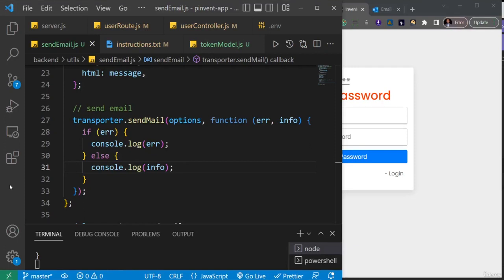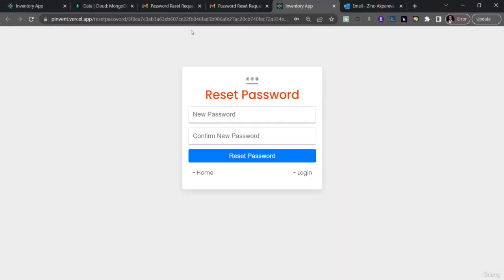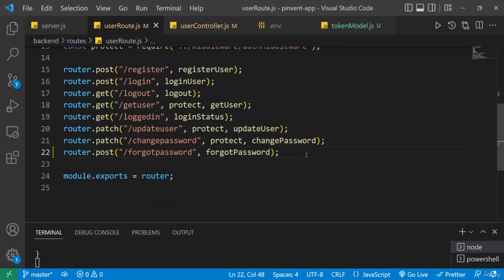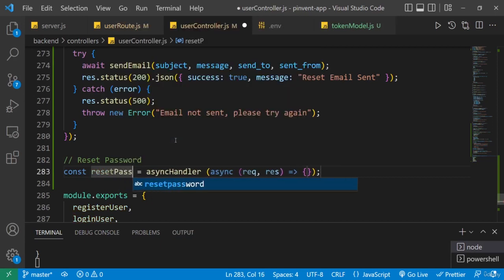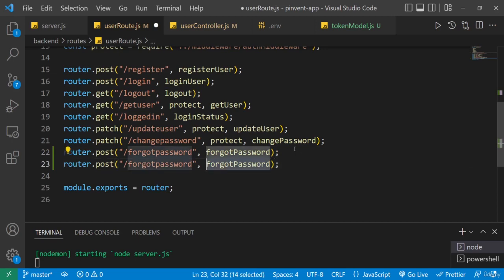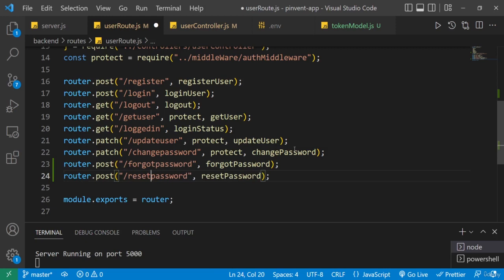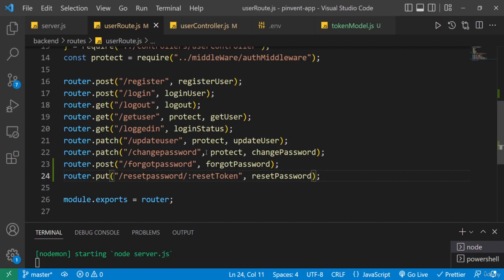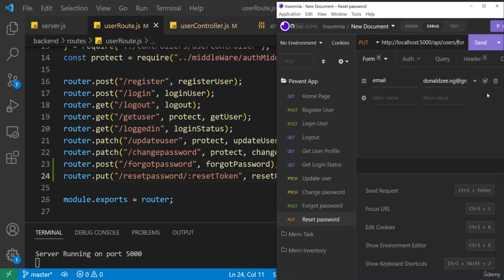31 Create Reset Password Route